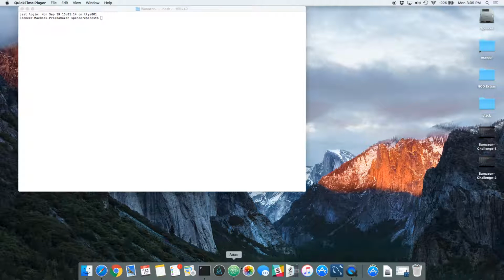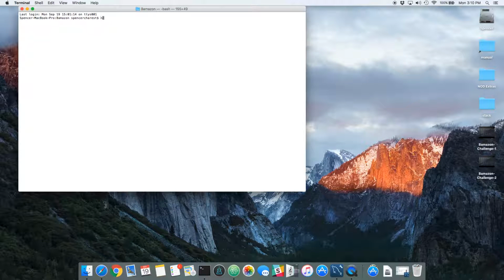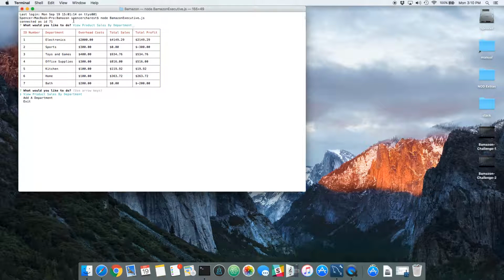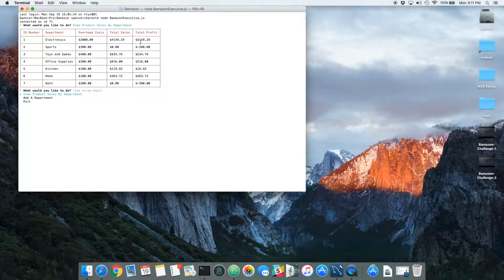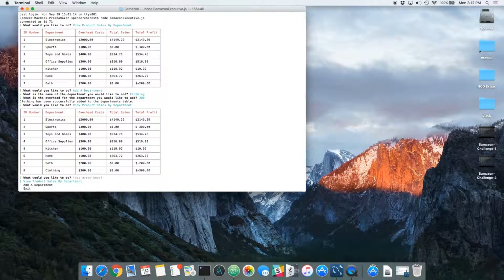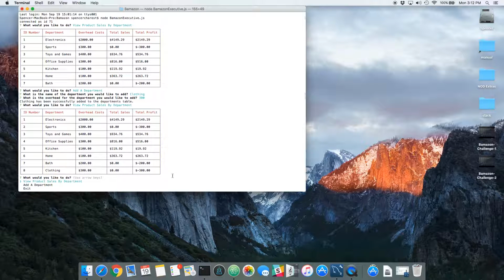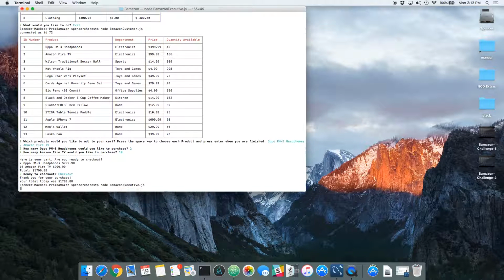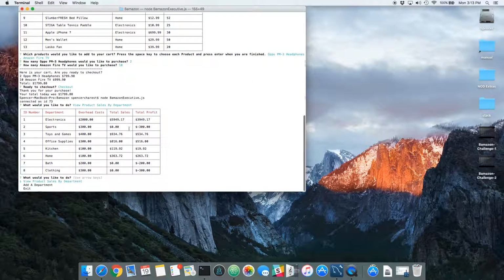Bamazon Challenge 3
Demonstration of Challenge 3 for Bamazon - The week 12 homework for The Coding Bootcamp at UCLA Extension